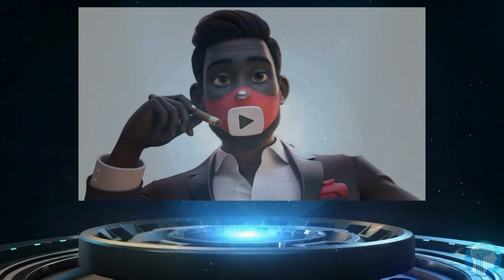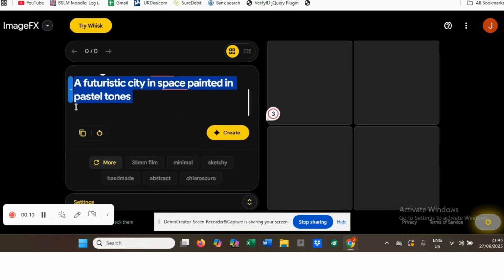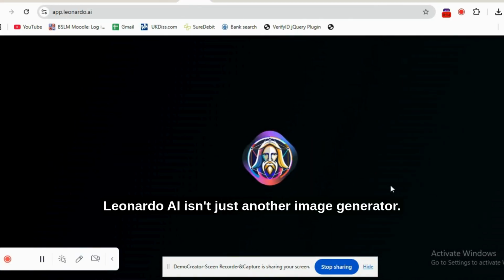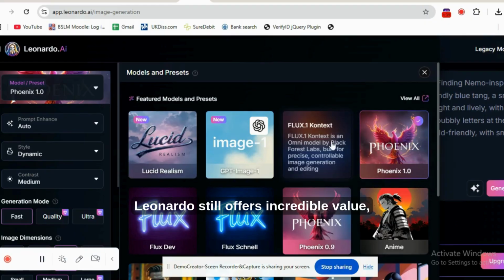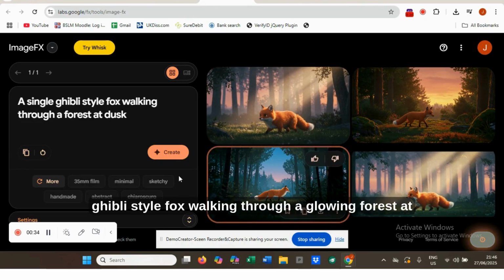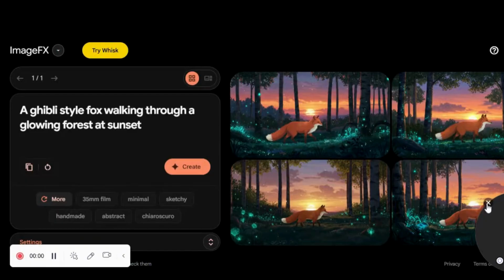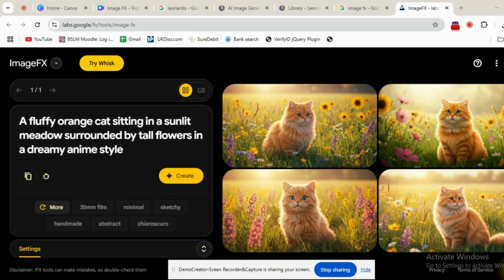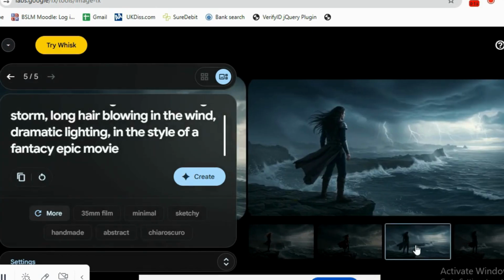FREE Alternative to Leonardo AI? Discover Image FX for Stunning AI Visuals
Tired of hitting paywalls on Leonardo AI? In this video, we reveal Image FX—a completely free AI image generator that rivals premium tools! Learn how to use it to create high-quality, cinematic images for your stories, YouTube thumbnails, kids' content, or AI animations. We’ll walk you through how to pair it with ChatGPT prompts, maintain character consistency, and get that pro look without spending a cent!

Say goodbye to expensive subscriptions and hello to creative freedom with Image FX.